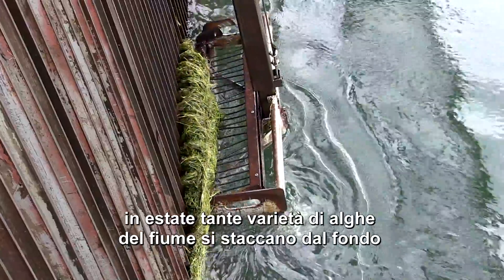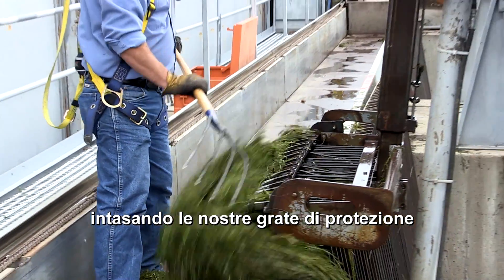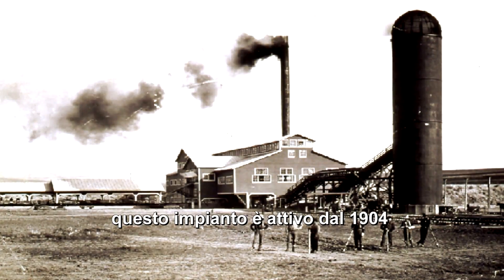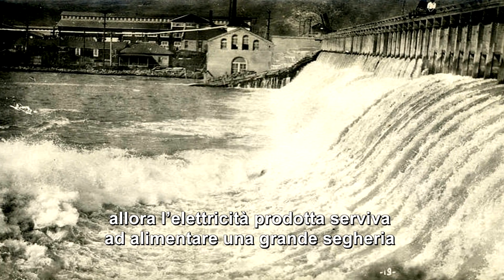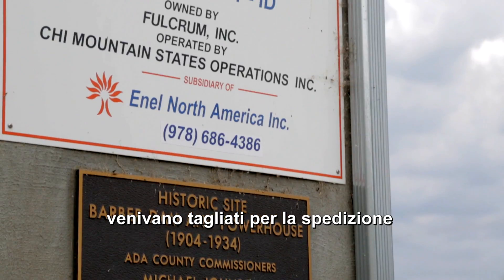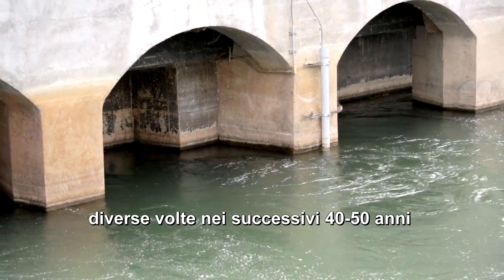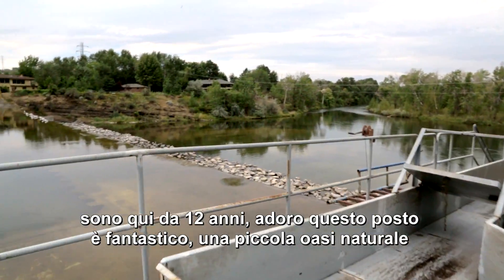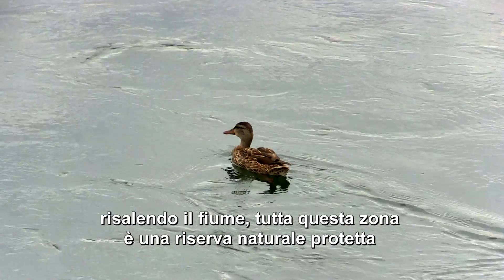Discovering Enel Green Power's plants in the world: Barber Dam, USA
"Barber Dam", constructed between 1904 and 1906 on the Boise River, is located next to Boise, Idaho. Enel Green Power currently operates the dam with a capacity of 4.14 MW.